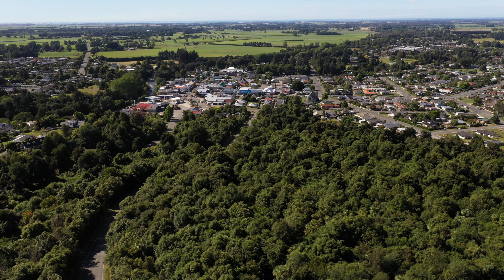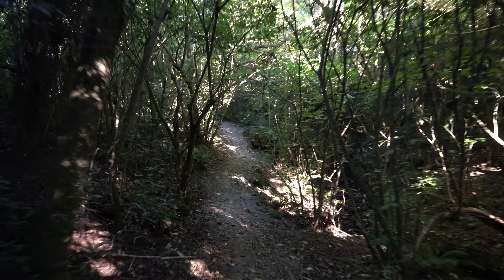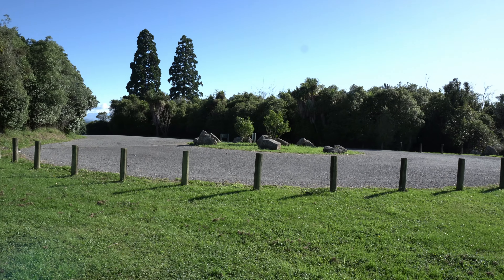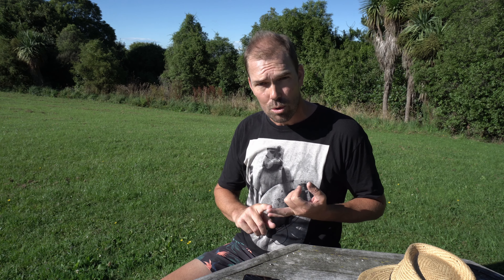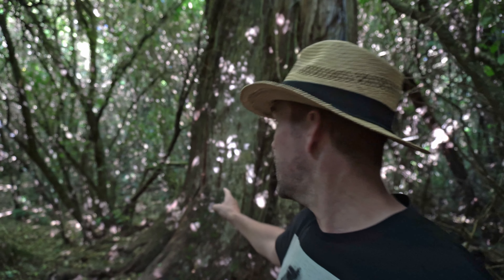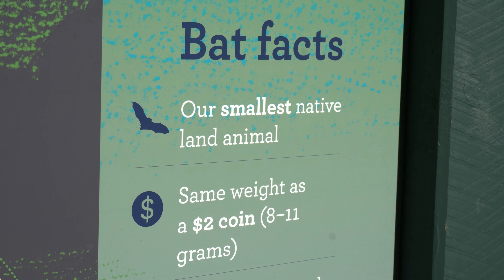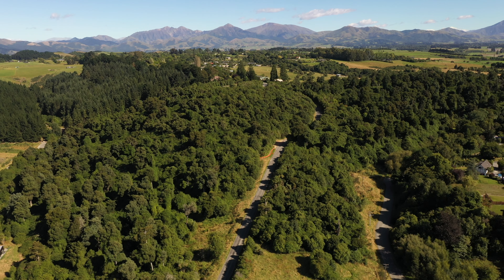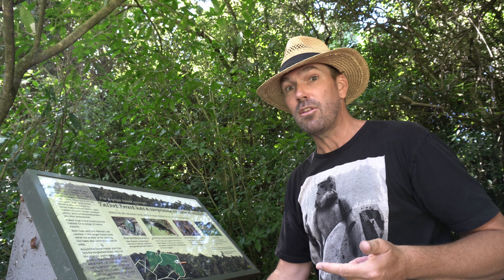Talbot Forest Scenic Reserve Review | Morgnuts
I popped down to visit Mum and Dad who live in the picturesque town of Geraldine which is in the Waitaha/Canterbury region at the foot of the Southern Alps.

Their place backs right on to some beautiful native forest called the Talbot Forest Scenic Reserve which is chocka with easy, family friendly walking tracks, four main ones infact. I went for a hoon to check them out and documented my wee excursion for you incase you're ever headed that way and want to try before you buy! (they're totally free, it's just an expression).

Check out more info on Talbot Forest Scenic Reserve on the Department of Conservation

Cheers heaps
MorgNuts